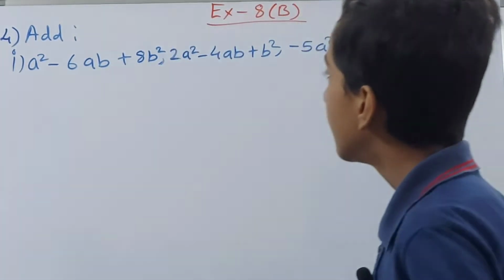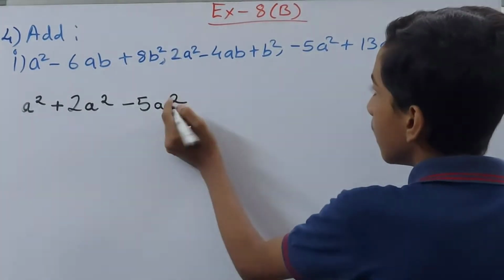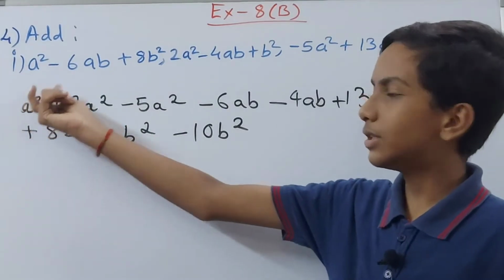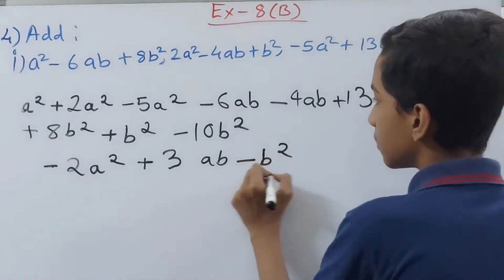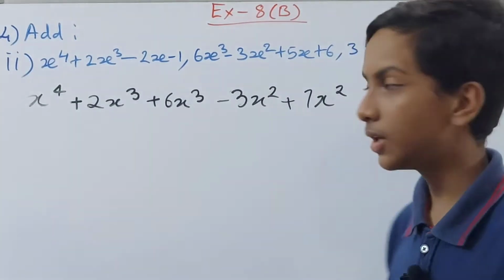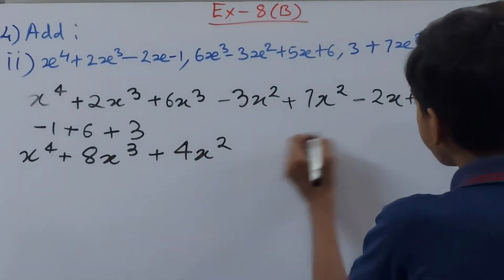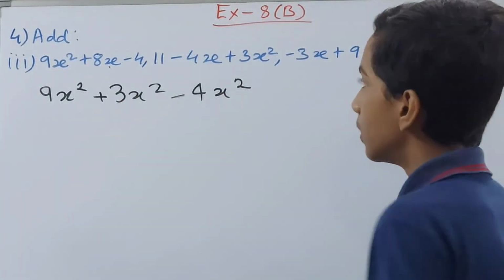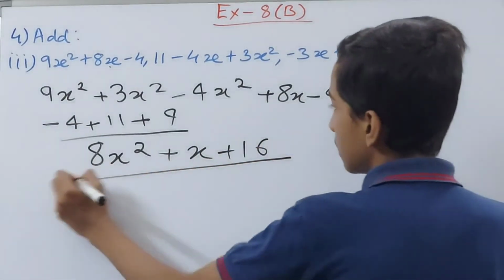ICSE Mathematics Today | Q4 Ex 8B Class 7 Chapter 8 Algebraic Expressions | ICSE board Solutions